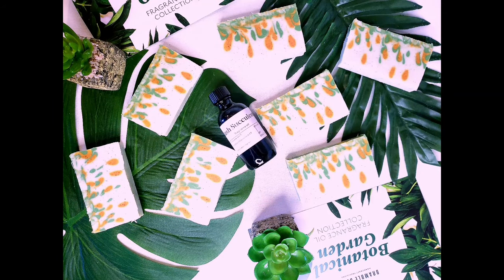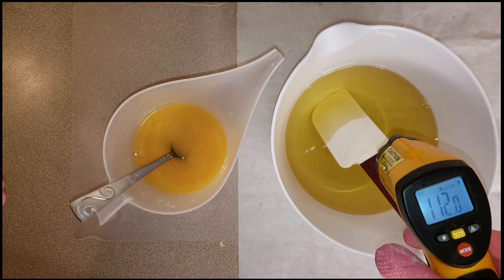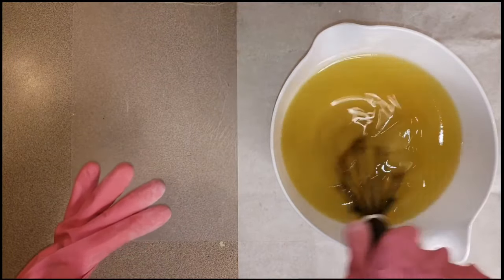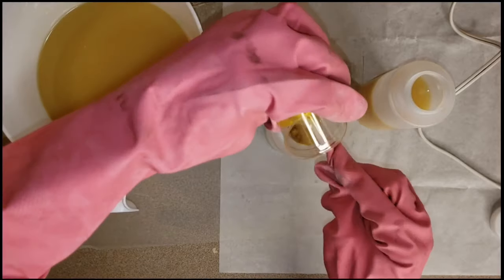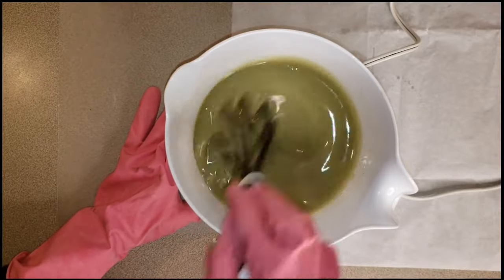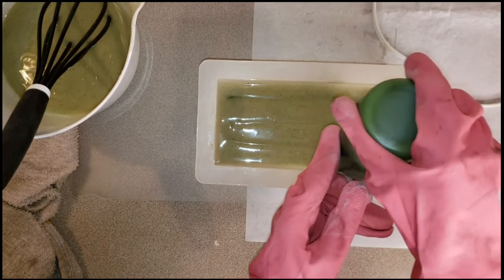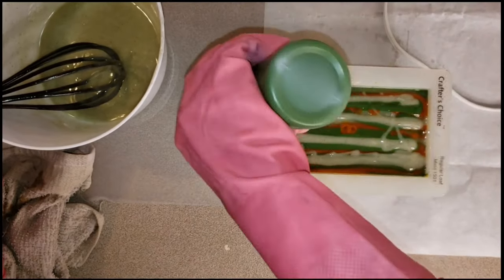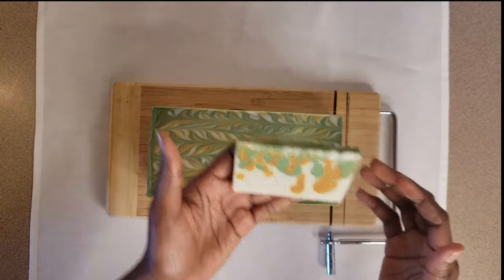Handmade Pineapple Soap /Drop Swirl Technique / Cold Process Soap Making MON-ARA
cold process soap using fruits (pineapple) as the liquid and some zeolite clay for exfoliation and turmeric plus micas for color.

% of oils and butters used:

pure olive oil - 25%
coconut oil 76  - 25%
palm oil    - 25%
apricot oil   - 15%
castor oil  - 5%
shea   - 5%
soap has a 6% Superfat
total batch is about 3lbs